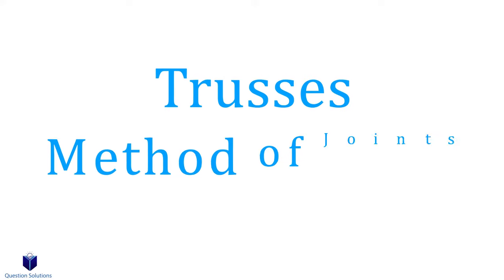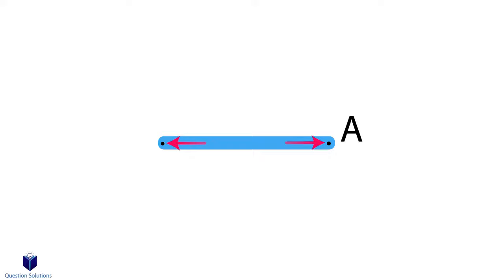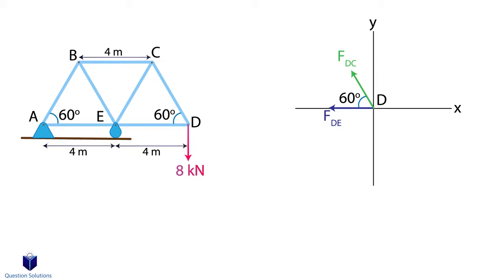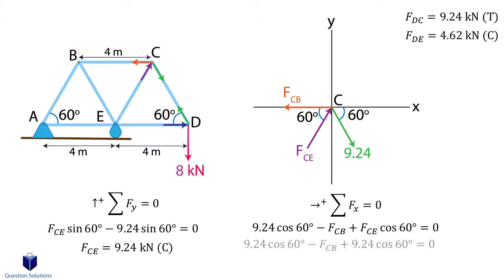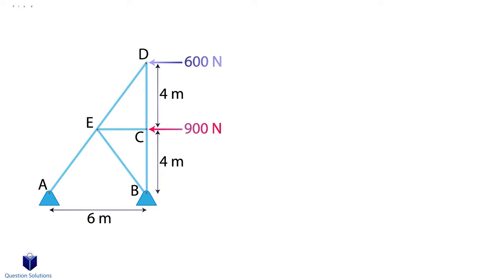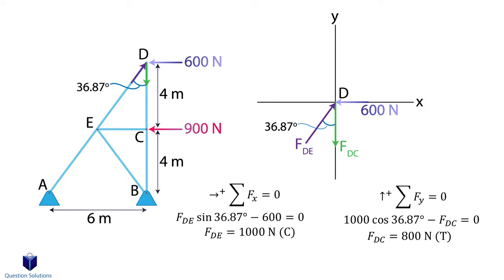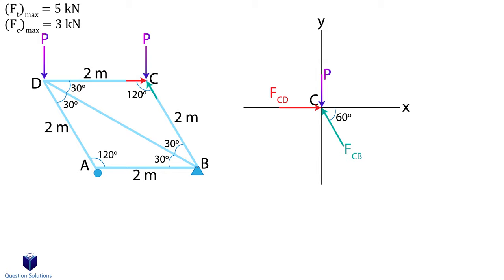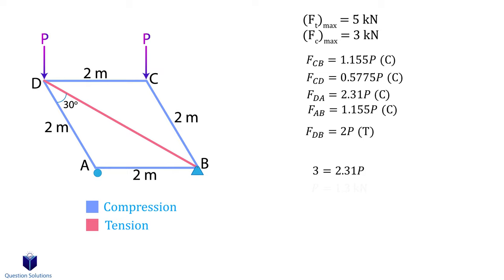Trusses Method of Joints | Mechanics Statics | Learn to Solve Questions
Learn how to solve for forces in trusses step by step with multiple examples solved using the method of joints. We talk about determining force directions, what compression and tension is and much more.

Intro(00:00)
Determine the force in each member of the truss. (02:29)
Determine the force in each member of the truss and state (05:49)
The maximum allowable tensile force in the members (08:08)